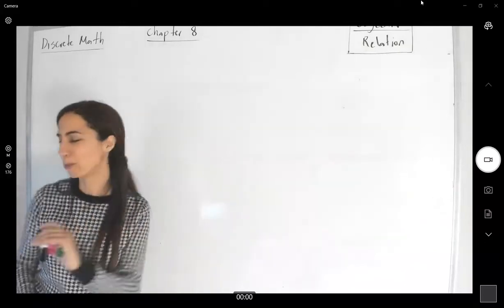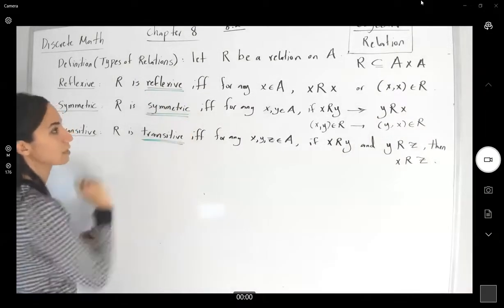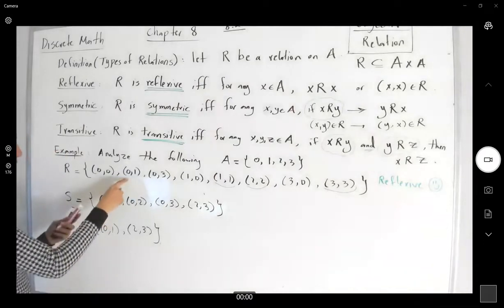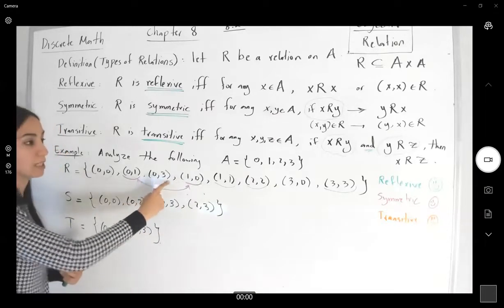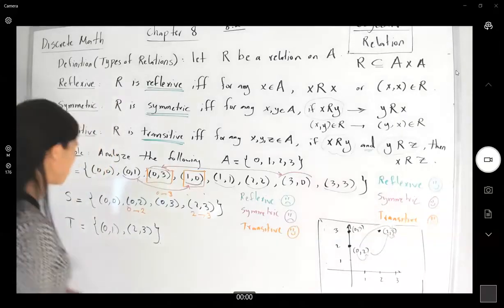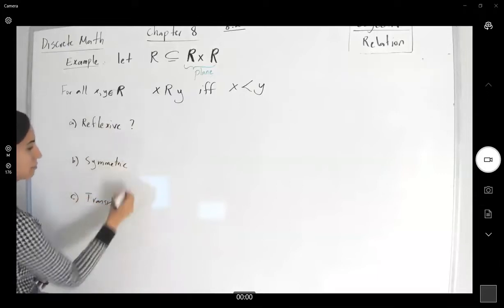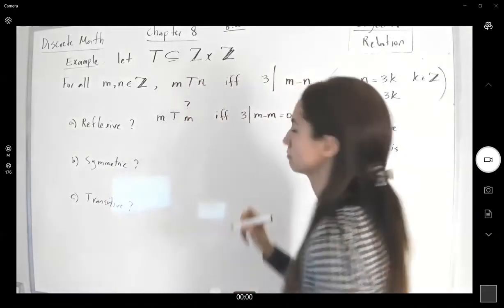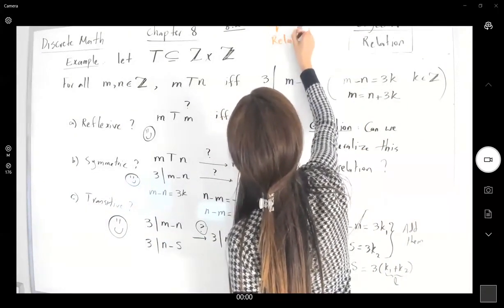Reflexive Symmetric Transitive Relations